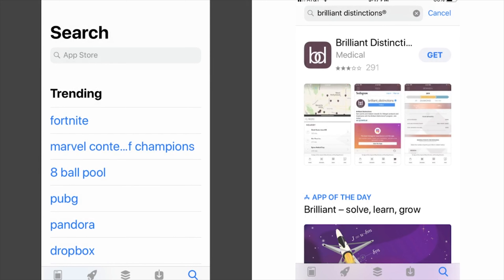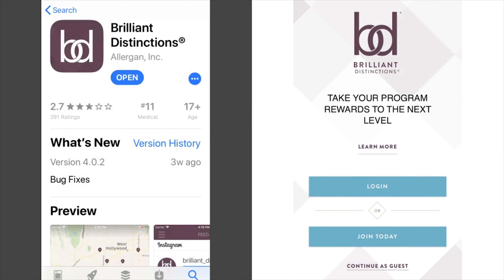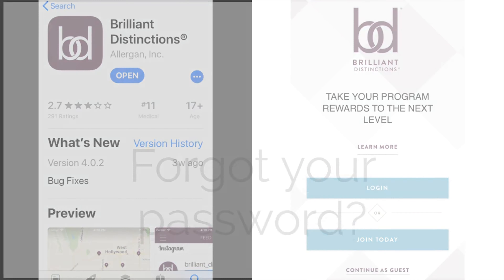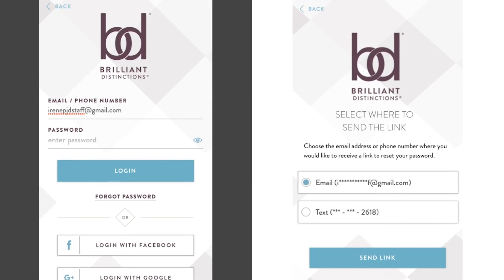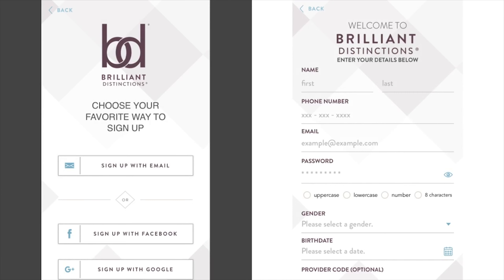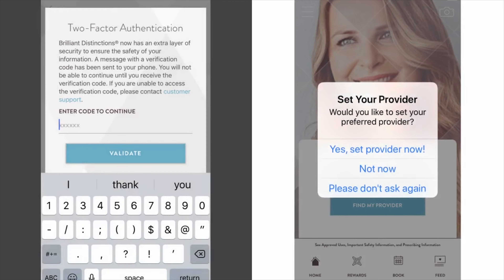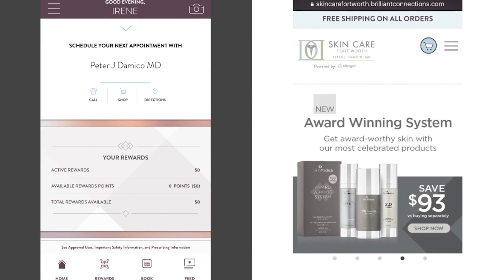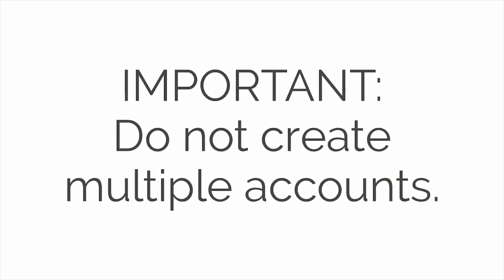Skin Care Fort Worth Rewards Program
This video will guide you through getting set up on our V.I.P. Rewards Program at Skin Care Fort Worth!

We have partnered with Brilliant Distinctions by Allergan. Search "Brilliant Distinctions" in your app store.